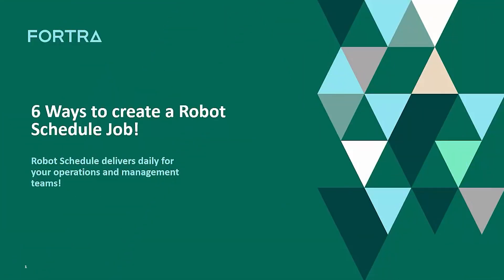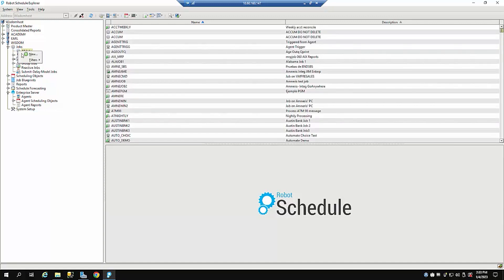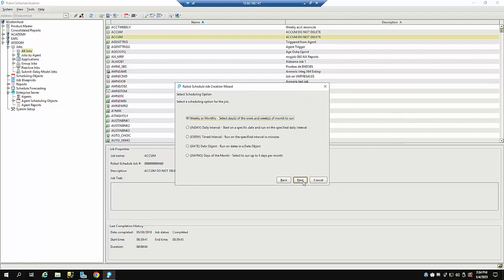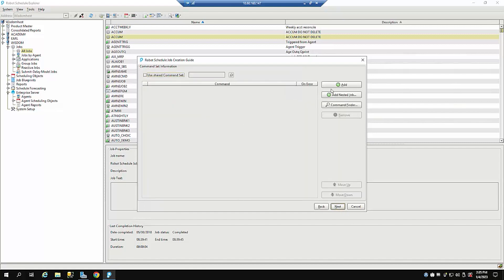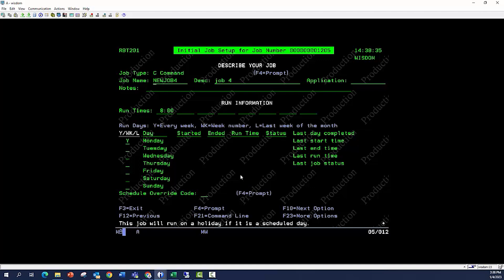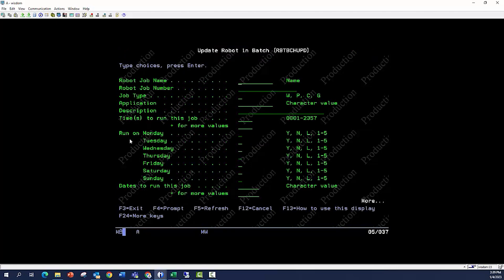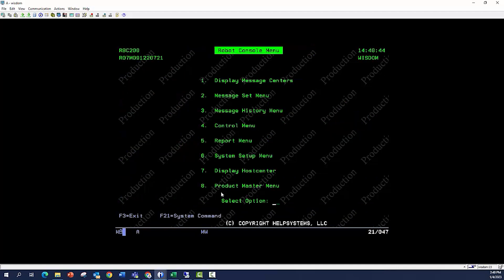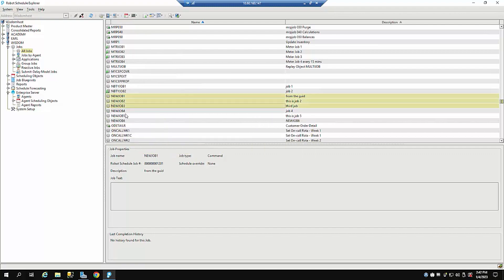Robot Schedule | How to Create Robot Schedule Jobs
Discover six different ways to create a Robot Schedule job using the Graphical User Interface (GUI) or Green Screen.